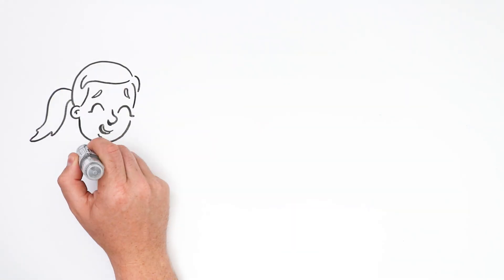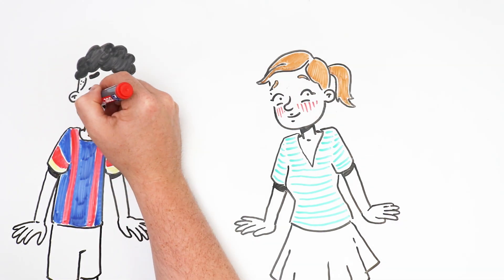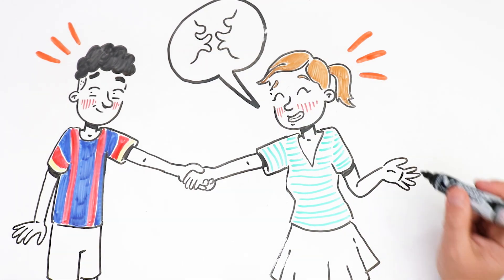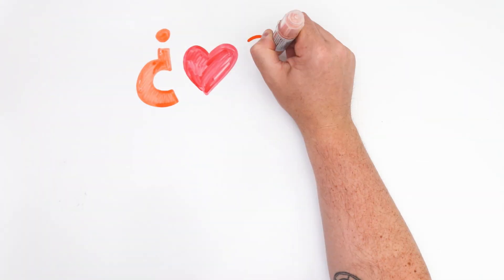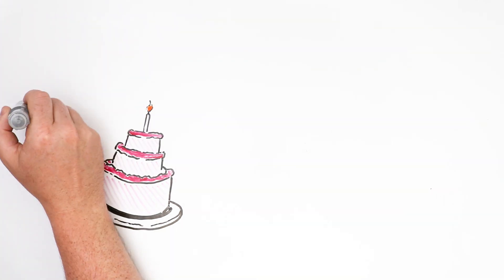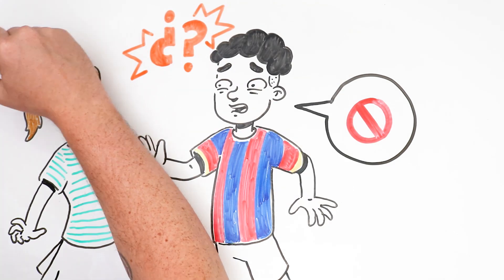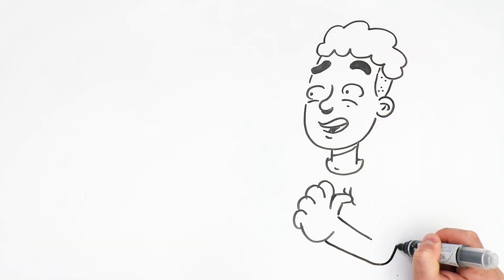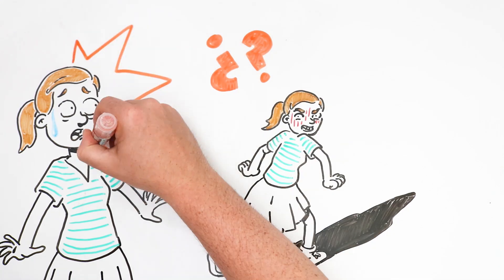A year with my boyfriend, and he hasn't kissed me yet 💋 Real Story | My Life Sucks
How many times have you dreamed about your first kiss? And what would you do if after one year, your partner rejects you? Well, that happened to today's protagonist!

🔍 Don't forget to look for the hidden wink, do you recognize something or someone?

Has something like this ever happened to you? Have you wanted to disappear from Earth at the most shameful moment of your life? Don’t worry. You are not the only one! Welcome to the MyLifeSucks community.